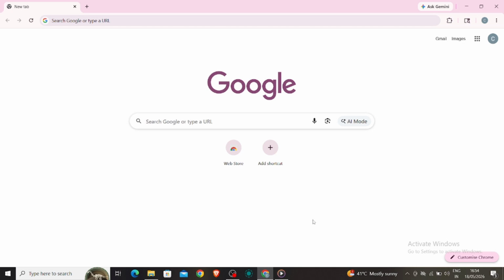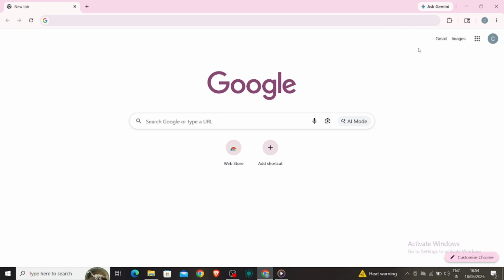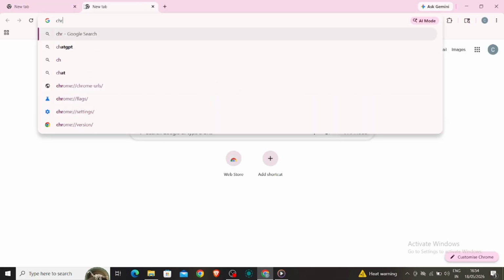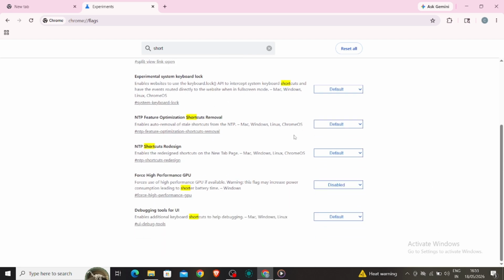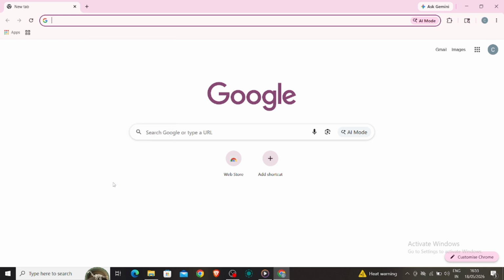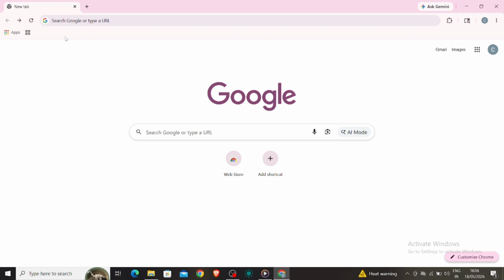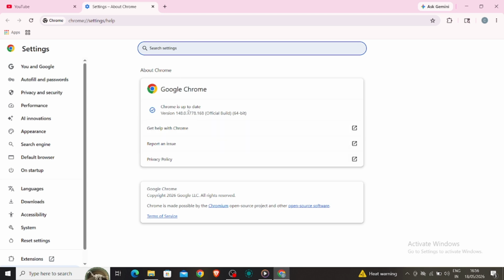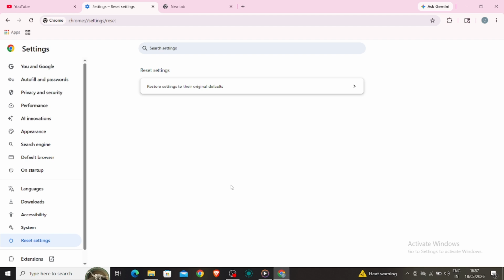How To Fix Missing Apps Shortcut Icon In Chrome (Easiest Way) (2026 Guide)